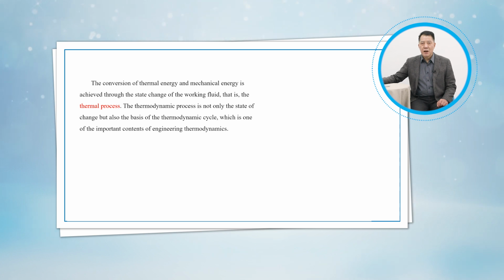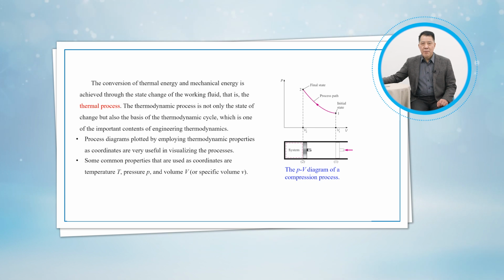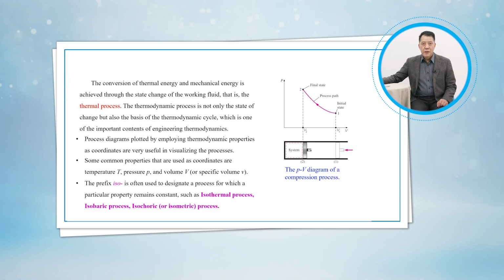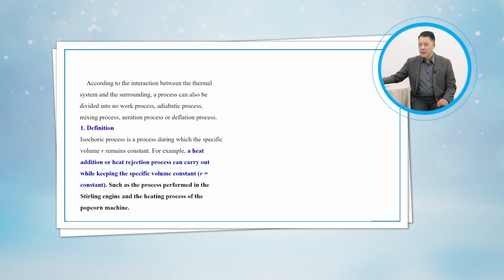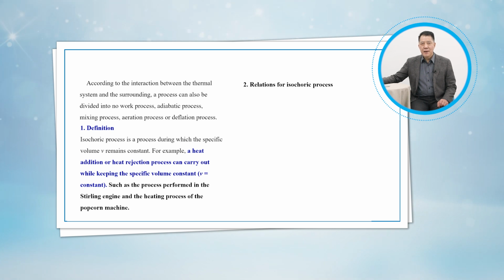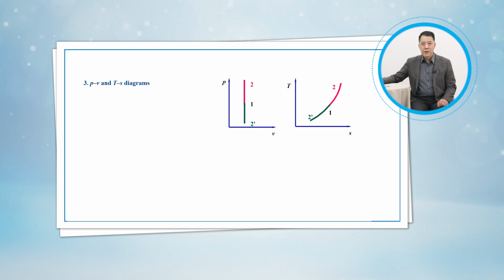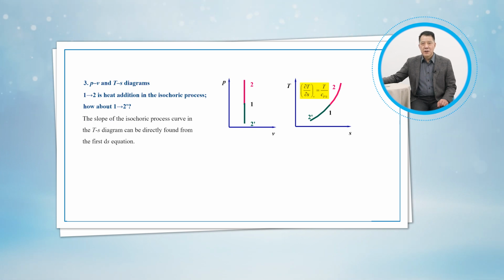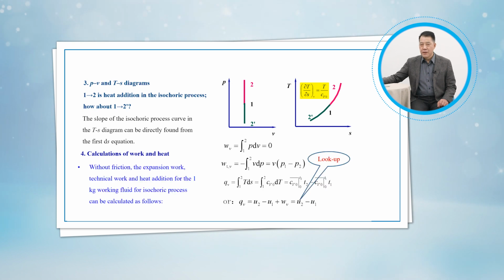Project 8 Thermodynamic processes for an ideal gas: Isochoric process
This is the first task, Isochoric process, of Project 8 (Thermodynamic processes for an ideal gas) of Thermodynamics: Fundamentals and Applications By Dr. Boshu He, Beijing Jiaotong University, China.